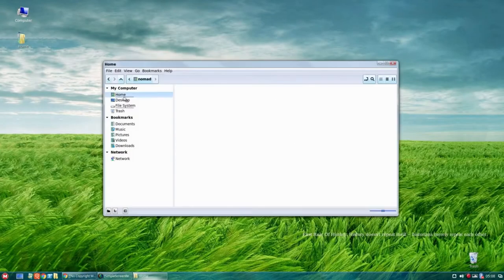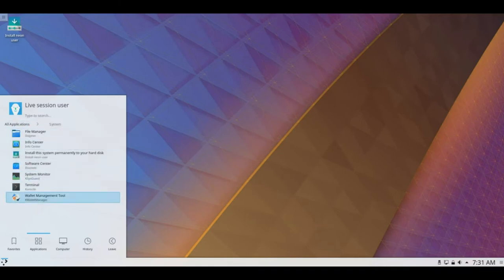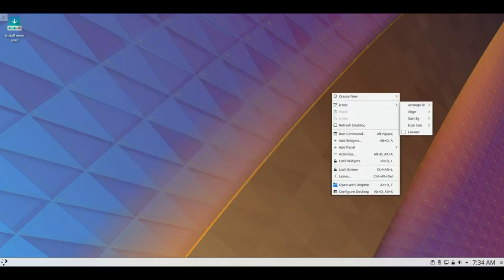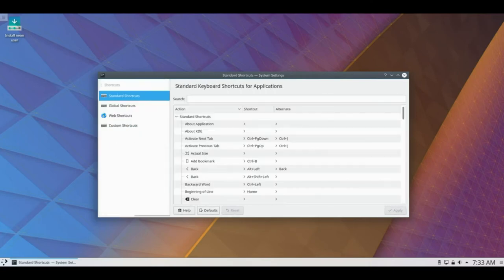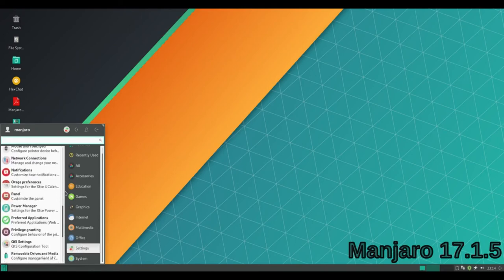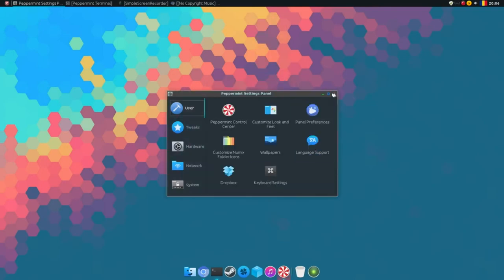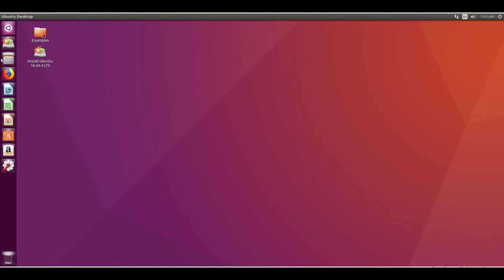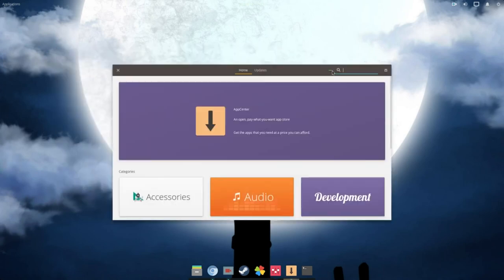When It's Time for a Linux Distro Change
It's common for Linux users to hop between distributions and survey the field, and I recently reached a point where I had to seriously rethink the one I was using most of the time.

Between hardware compatibility issues with my old standby and some discouraging missteps with other go-to choices, I felt the time had come to reassess my pool of preferred distributions and repopulate it from scratch.

As my journey progressed, I realized that as often as I've discussed the field of Linux-based systems, I had not addressed how to pick one out. To give you an idea of how to approach distribution selection, I wanted to volunteer my recent search as one template. This is certainly not the only or best way to go about it -- everyone has their own criteria and priorities -- but my intention is to provide some reference points for mapping out your own way...